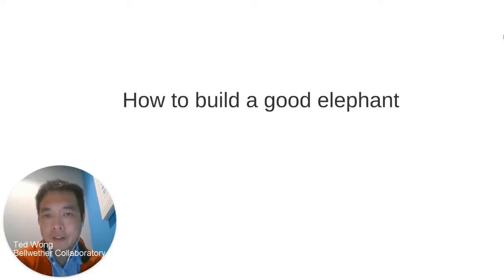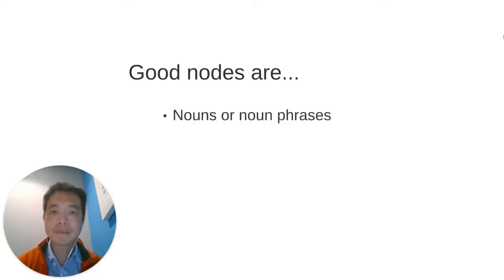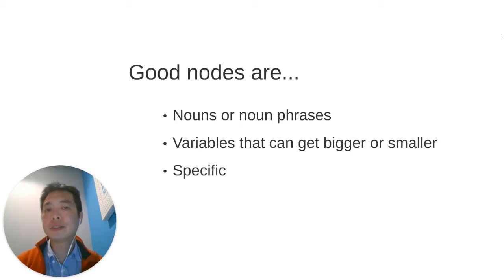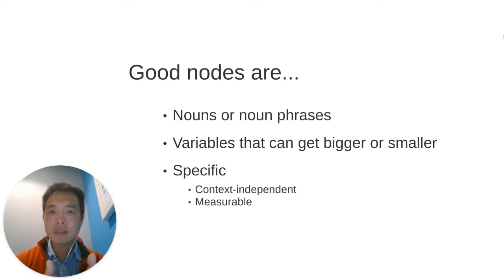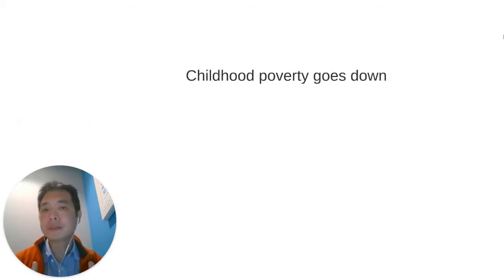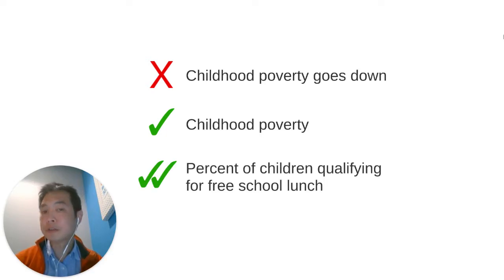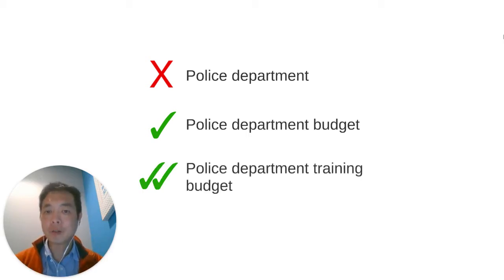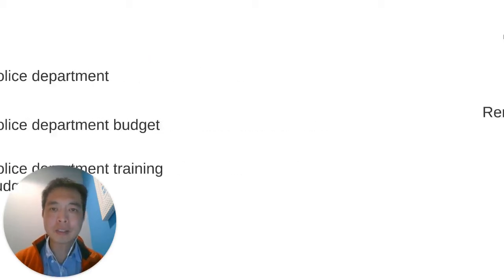Advice on making good models in the Elephant Builder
Tips on how to build interesting, understandable models in the Elephant Builder from Bellwether Collaboratory's Ted Wong.